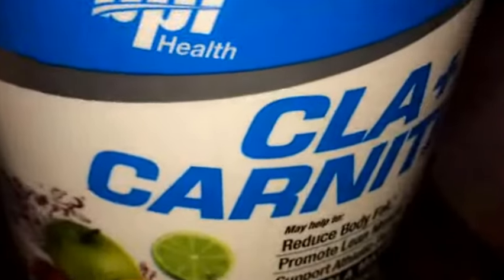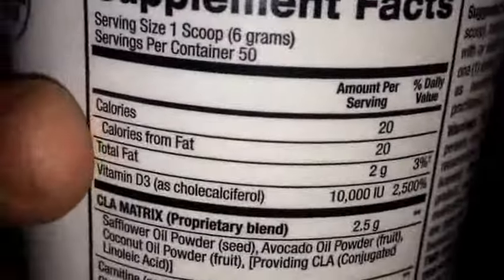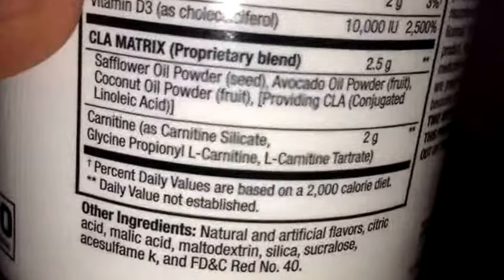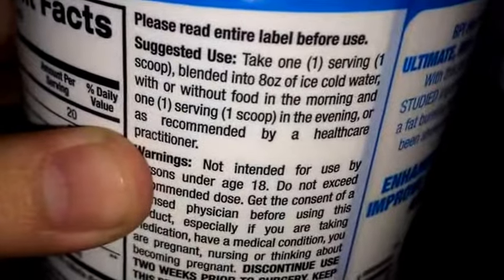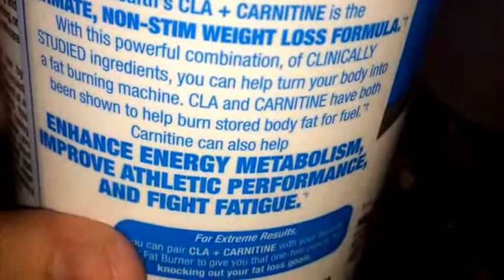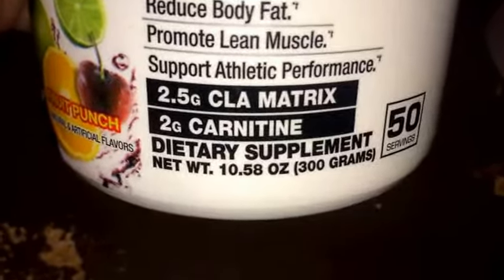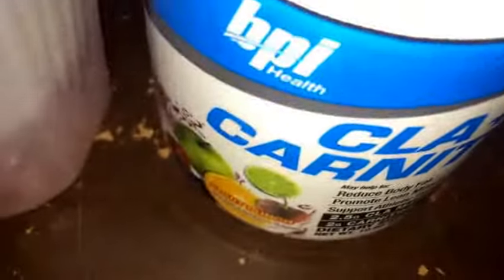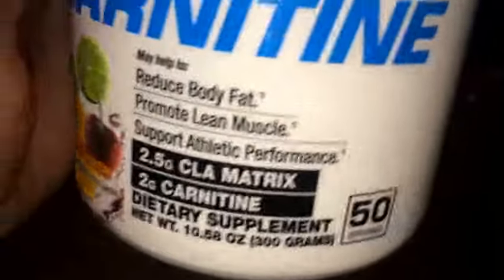BPI Sports: CLA + Carntine Fruit Punch Review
bpi sports, CLA + Carntine, Fruit Punch, review, flavor, versatilehybrid, burn fat, lean muscle, body fat, performance, lose weight, metabolism, energy, weight loss formula, supplement reviews